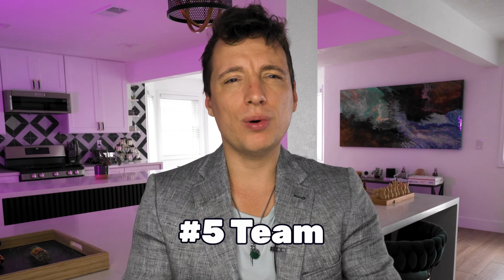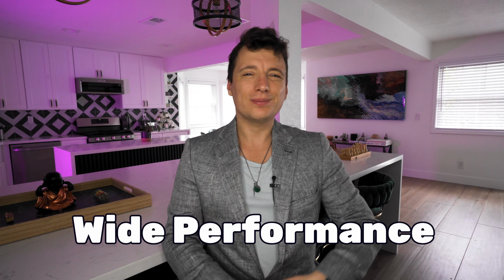5 Steps to Personal Productivity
🚀 Unlock Your Full Potential with These 5 Proven Steps to Personal Productivity! 🚀

Are you tired of waking up with big dreams but struggling to turn them into reality?

It's time to break free from procrastination and underachievement.

📌 In this video, I'm going to reveal THE 5️⃣ STEPS to boost your personal productivity, accountability and how to translate that into TEAM-WIDE PERFORMANCE.

Step 1: Dream Big 🌟

Discover your ultimate life vision. What do you want to create? Visualize your dream life and let your imagination run wild!

Step 2: Set Clear Goals 🎯

Break down your dreams into actionable goals. Create a roadmap with milestones and checkmarks to track your progress.

Step 3: Take Action 💪

Turn your goals into concrete actions. Write them down and get ready to make things happen!

Step 4: Deadlines Matter ⏰

Set deadlines for every task. Accountability is the key to success. Get things done and watch your achievements pile up.

Step 5: Build Your Dream Team 🤝

You can't do it alone. Surround yourself with a supportive team that shares your vision. Leverage collective effort for mutual success.

Join us in this transformative journey to supercharge your personal productivity, become a better entrepreneur, and build a brighter future.

Let's turn your dreams into reality together.

👉 Student, fresh out of school, or just out of college wanting to find your passion, figure out what you want to do, make lots of money and have loads of fun while doing it while living an amazing life.

👉 Employee or skilled professional working a 9-to-5 looking to improve your skills, get more clients, and get bigger, better results.

👉 Entrepreneur, executive, or business owner looking for ways to scale your company, improve cash flow, and improve your business in every way.

1️⃣ LIKE the video!

*** ABOUT HUSTLE SYSTEM ***

Hustle System is a channel for educational, motivational, and inspirational content driving the new era of business leaders, entrepreneurs, and students.

If you want to learn about self-improvement, online business, entrepreneurship, marketing, and making money online, you're in the right place.